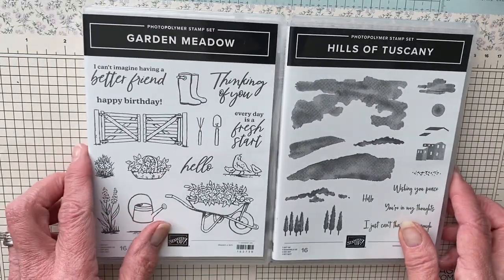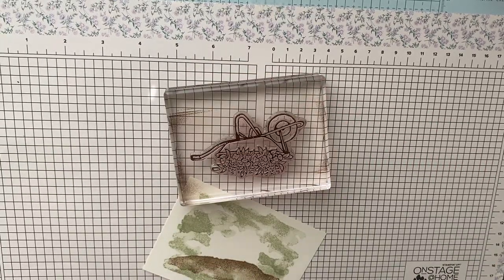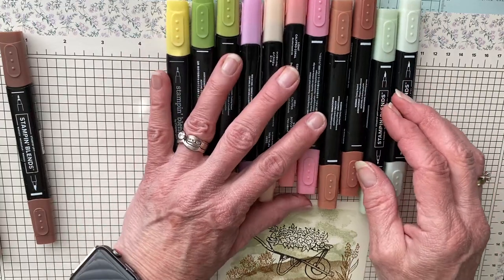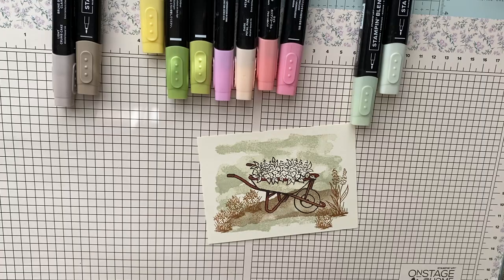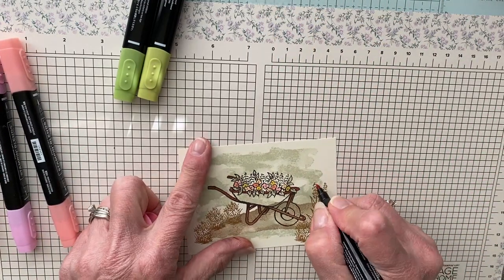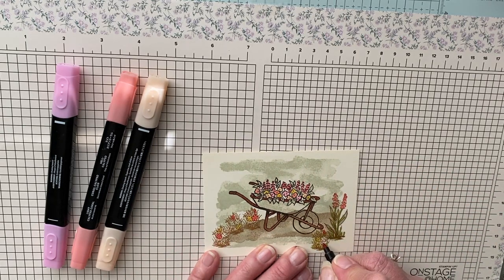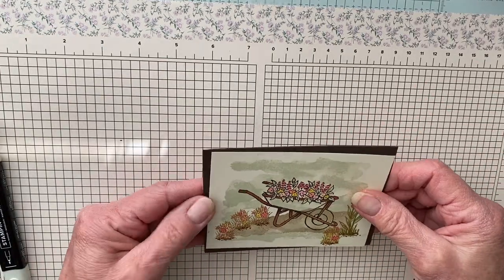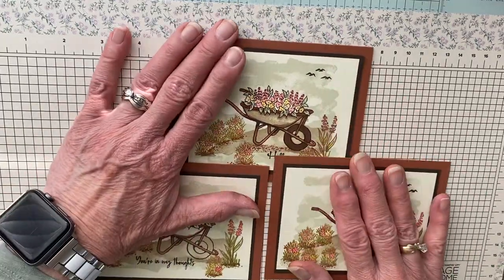Garden meadow meets Hills of Tuscany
Card base Copper clay
Very vanilla 3-1/2  x 4-3/4
Early espresso. 3-3/4 x X 5

Inks used :
Copper clay
Pecan pie
Basic beige new
Early Espresso
Crumb cake

Alcohol markers:
Lemon lolly
Soft sea foam
Flirty Flamingo
Petal pink
Light calypso coral
Crumb cake
Copper clay
SU 200 for the wheel I forgot to color. 😂
Lemon lime twist
Granny apple green
The wheel barrow I also forgot to color, it is light crumb cake.